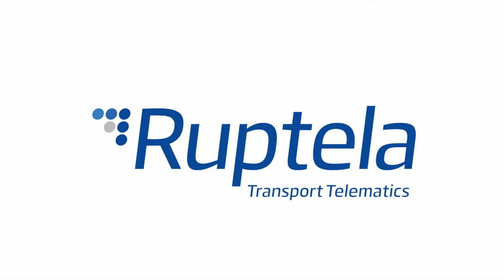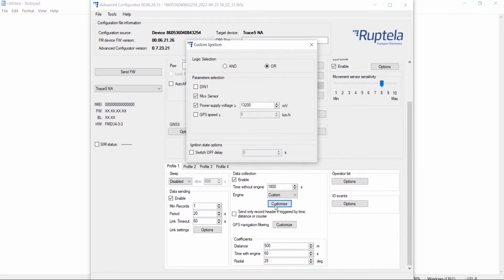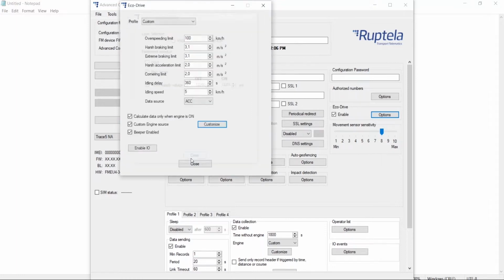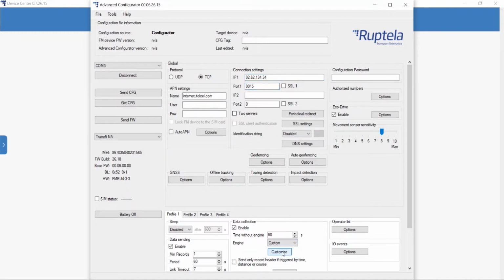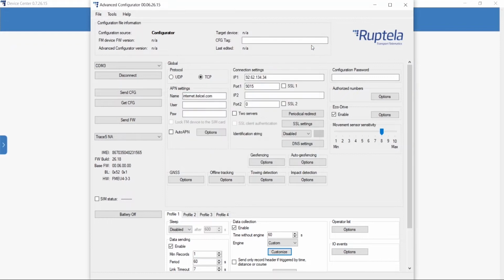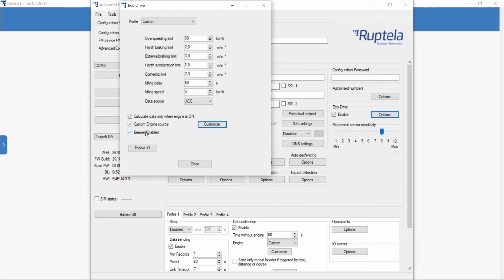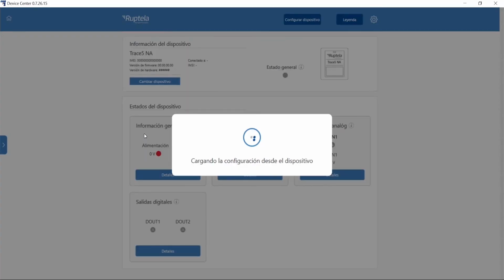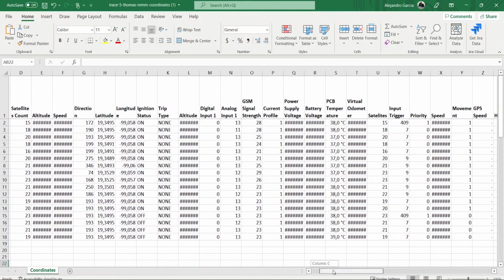Eco-Drive Parameter Configuration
Reduce fuel consumption, improve fleet safety, and establish a motivation system by monitoring driver behavior.

The Eco-Drive solution monitors drivers' behavior by analyzing parameters that affect fuel consumption and safe driving.

Hello! We are Ruptela, a telematics company that provides solutions for fleet management and GPS tracking.